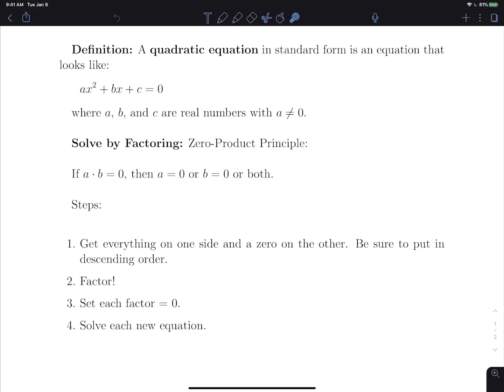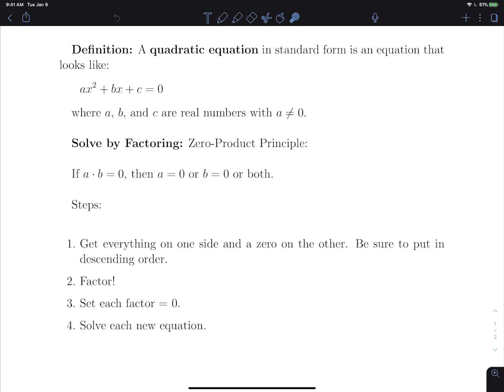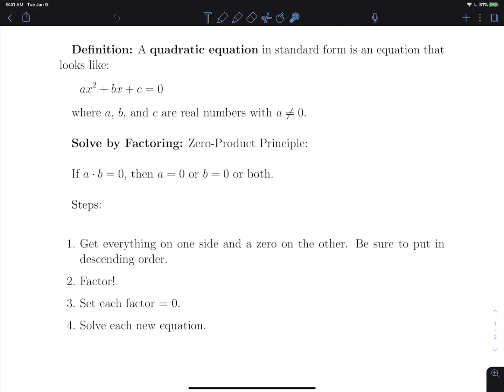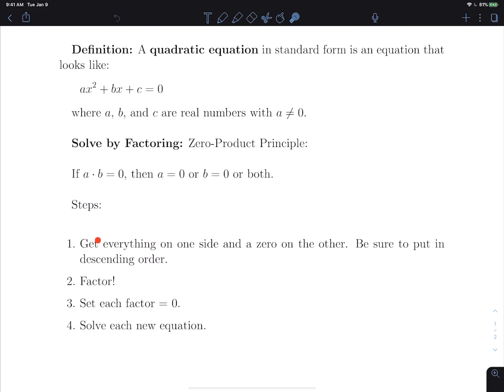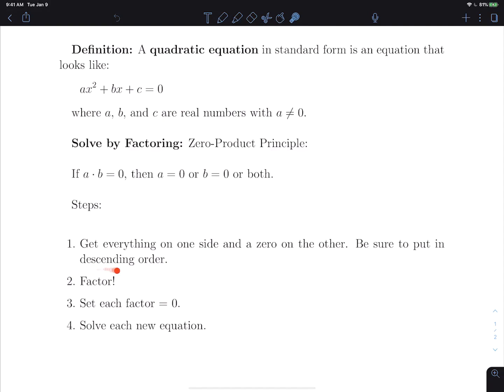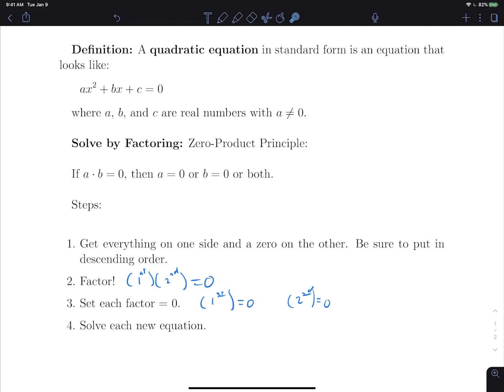1314 Un2 S2 Ex1 Quadratic Equations Intro